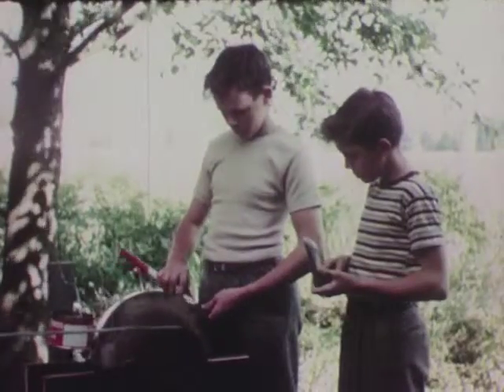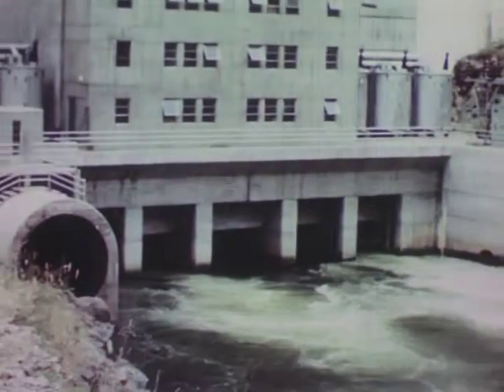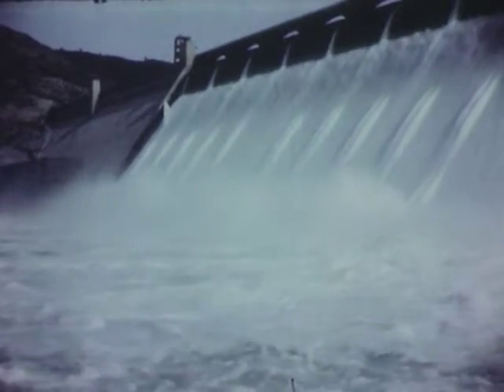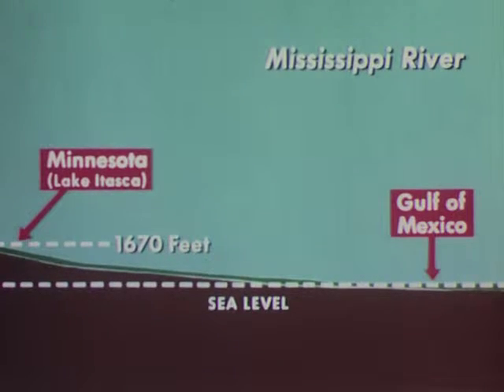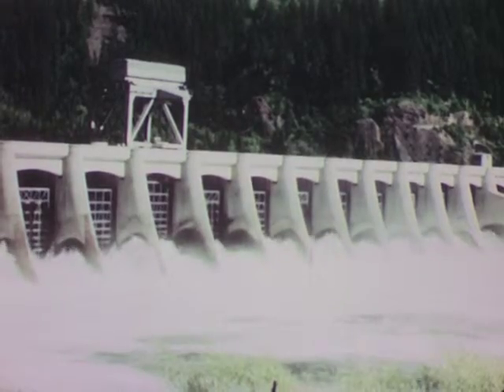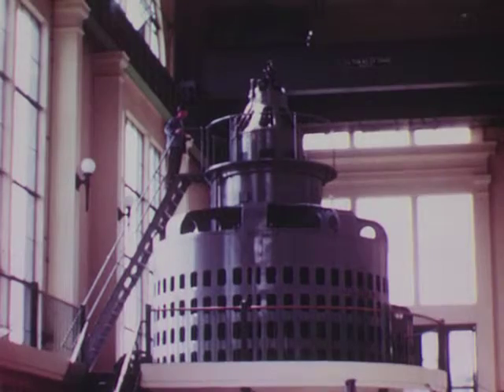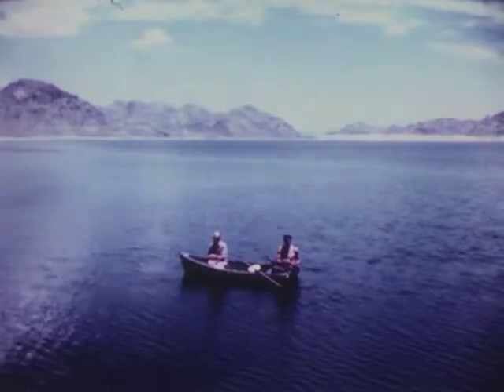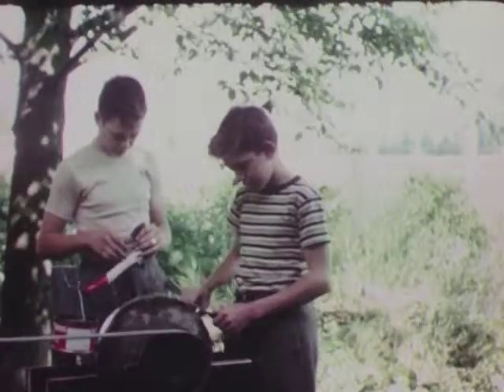Energy In Our Rivers (1948)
Demonstrates methods of harnessing rivers to provide electrical power, such as water wheels and modern hydro-electric turbines. animation and photography show dams and how their power is utilized. Illustrates various types of water wheels, electric generators, and hydroelectric turbines, and uses animation to explain the operation of the turbine. Compares the availability of coal and water power, shows the relative water-power potentialities of the Colorado and Mississippi Rivers, illustrates many uses of electricity, and depicts other benefits of the harnessing of water power.